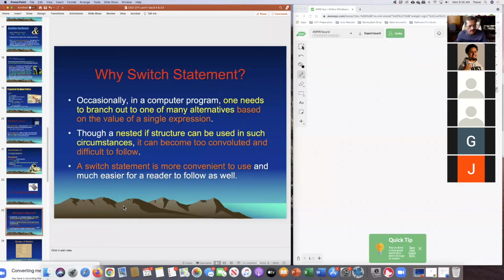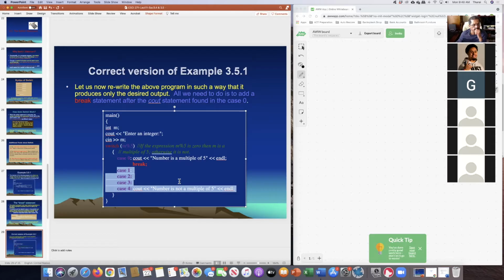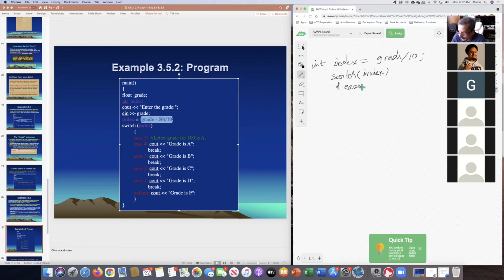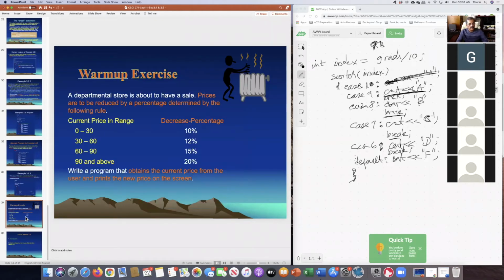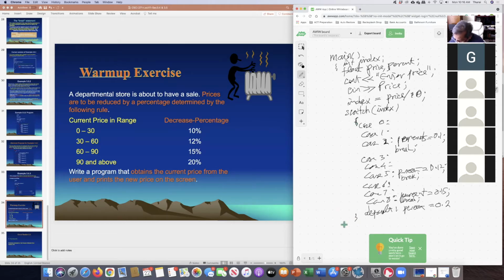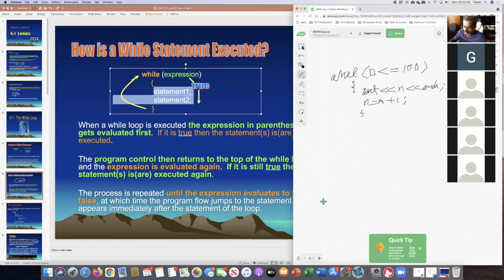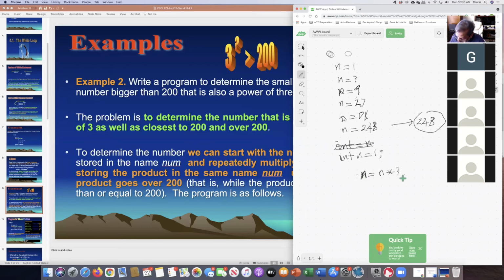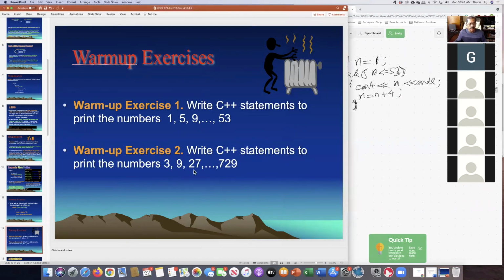CSCI271-02-Class14-Mar 22 Video